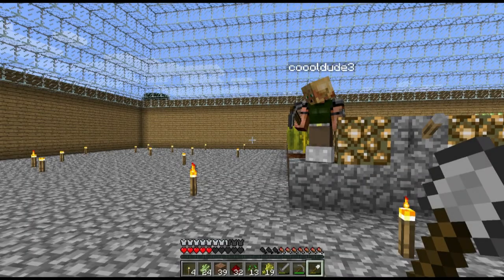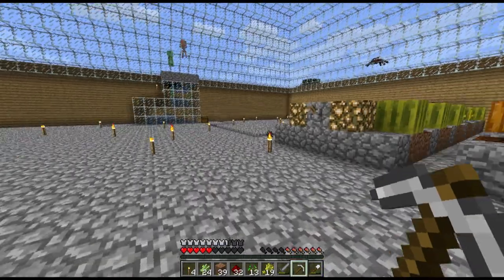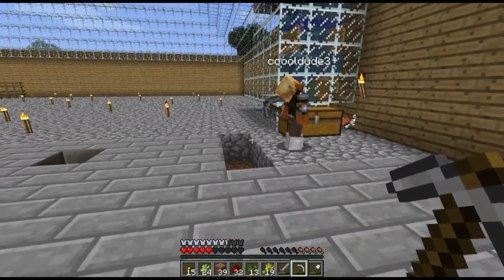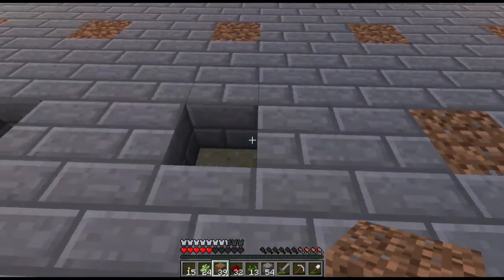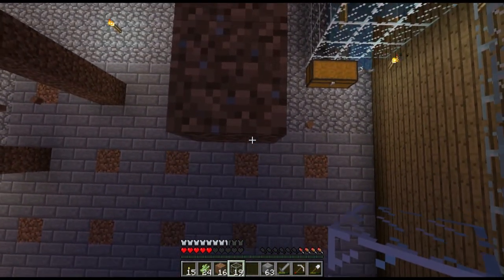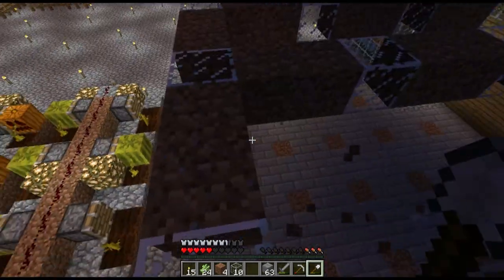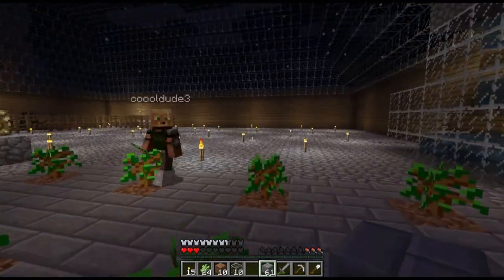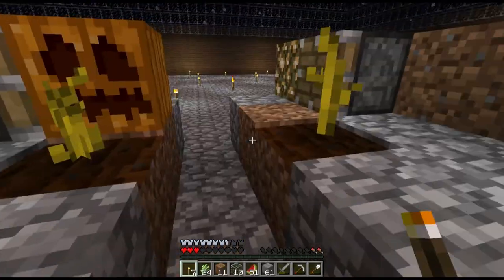GBMC's Minecraft Let's Play + Tutorial Ep. 25 - Tree Farm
We make our much needed tree farm! It seriously effects how much we want to make another video. :)